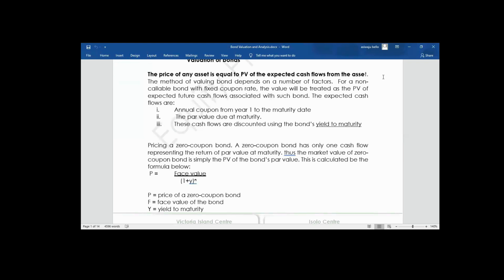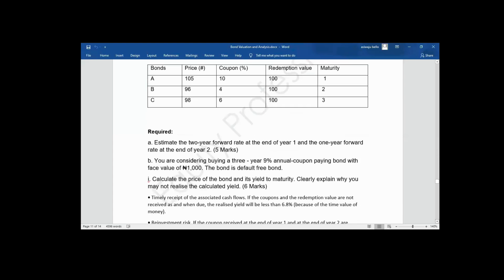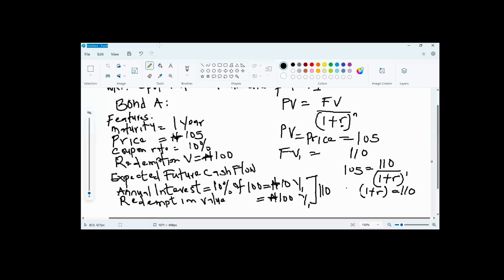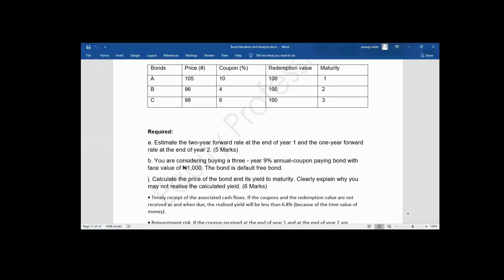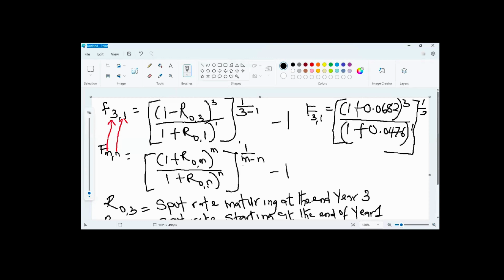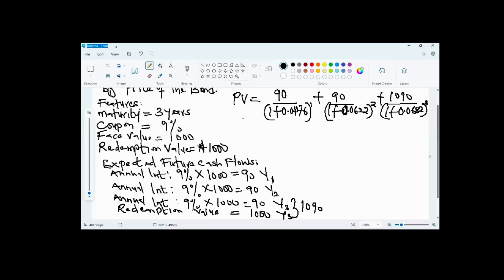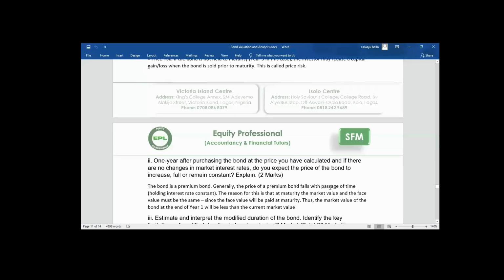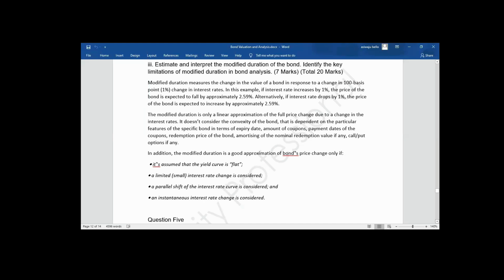Bond Valuation Class 2